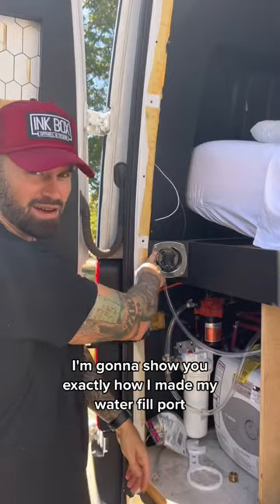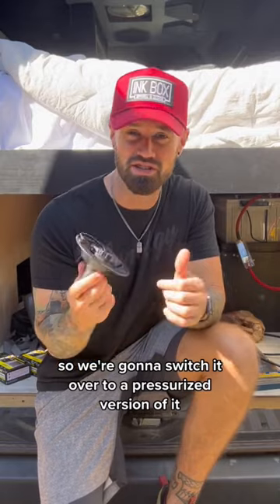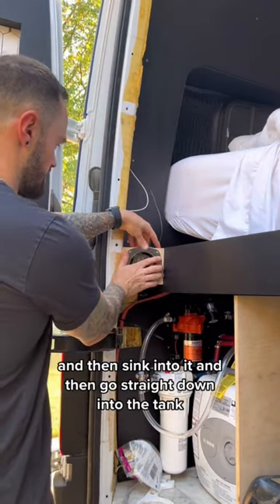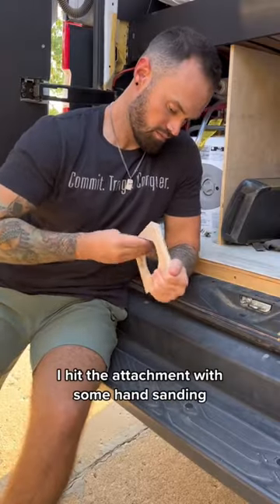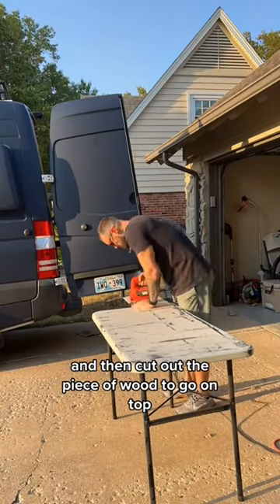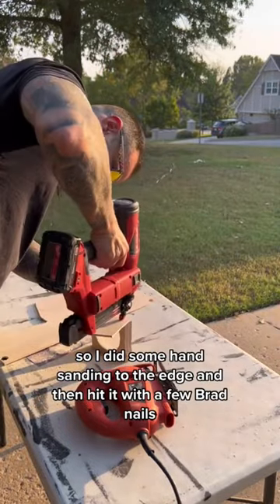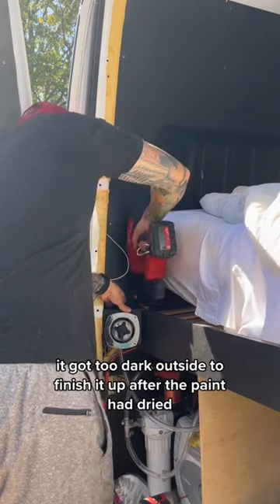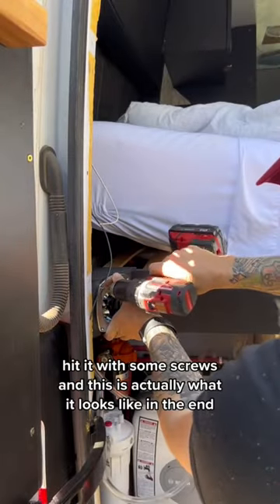Vanlife water system fill port